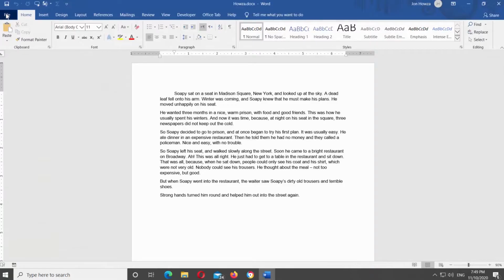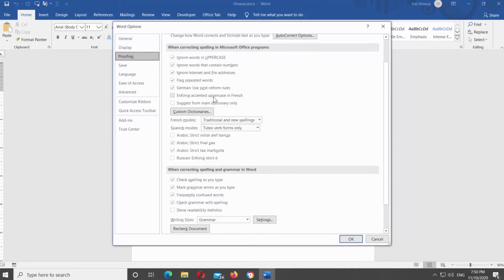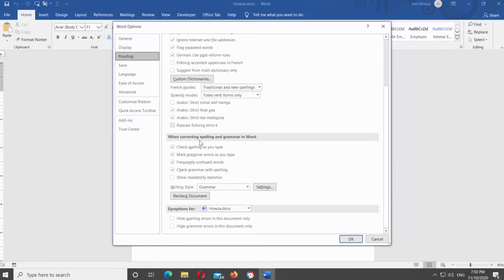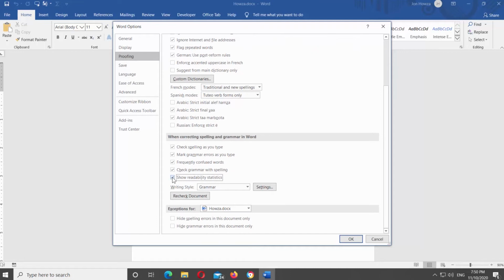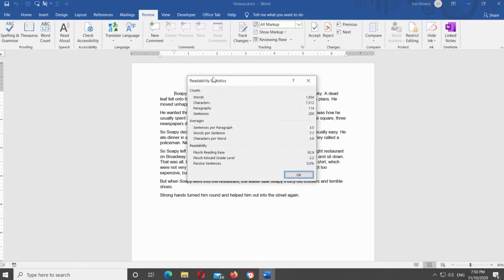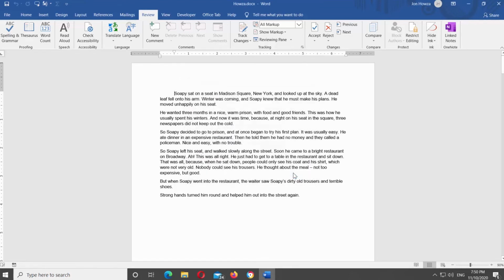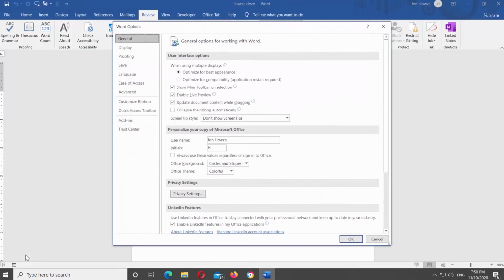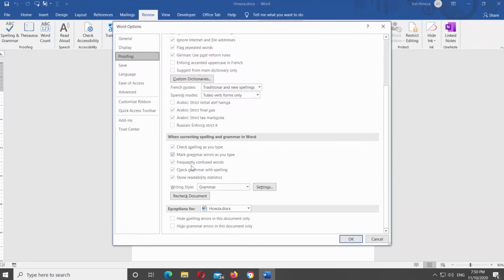How to Enable Readability Statistics in Word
Hey! Welcome to HOWZA channel! In today's tutorial, you will learn how to enable readability Statistics in Microsoft Word.
When Word finishes checking the spelling and grammar and errors corrected, you can choose to display information about the reading level of the document
Open Microsoft Word or the Word document that you need.
Click on File at the top left corner of the window. Choose Options at the bottom of the list. A new window will open. Choose Proofing from the left side list.
Look for When correcting spelling and grammar in Word block. Check Show readability statistics to enable the option. Click Ok.
Go to the Review tab at the top panel. Click on Spelling and Grammar at the top. The readability statistics window will open. You can see a word, symbol, character counts, and other information. Click Ok to close the window.
Look for When correcting spelling and grammar in Word block. Uncheck Show readability statistics to disable the option. Click Ok.